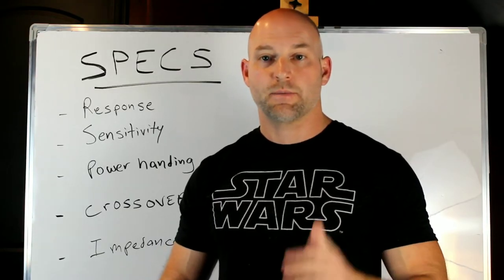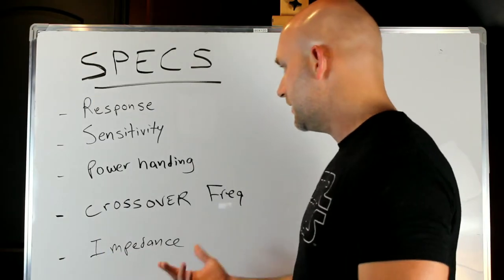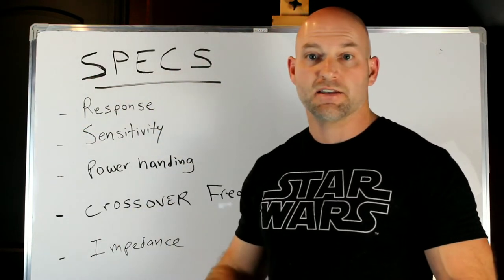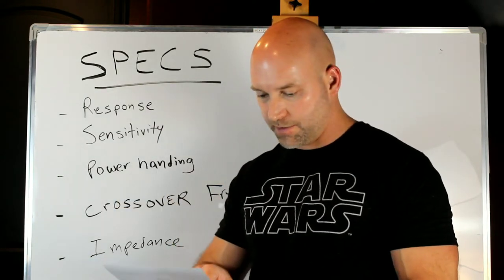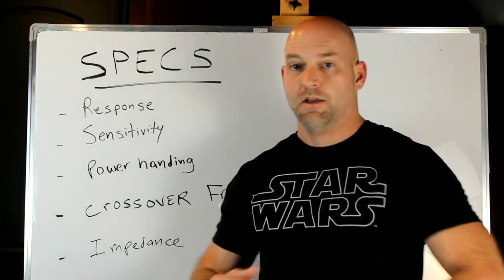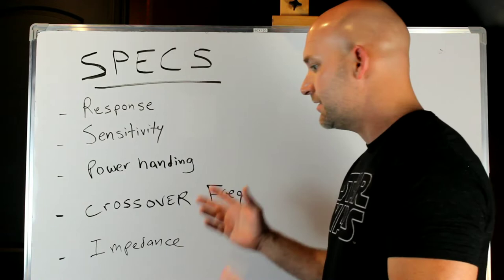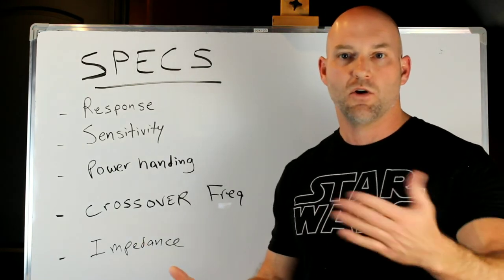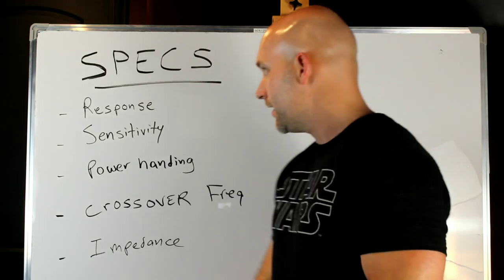Ep. 16 - Understanding Speaker Specs! | Speaker Setup | Home Theater Gurus | Klipsch | SVS | JBL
Home theater speaker specs that you need to pay attention to and those you don't |Home Theater Gurus. Speaker Setup.

This episodes cool find!